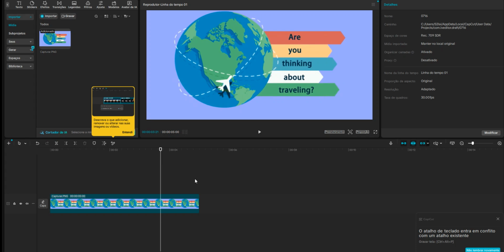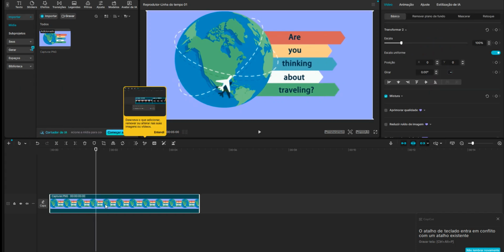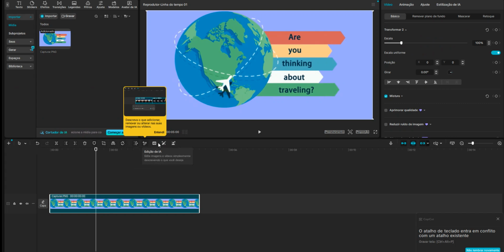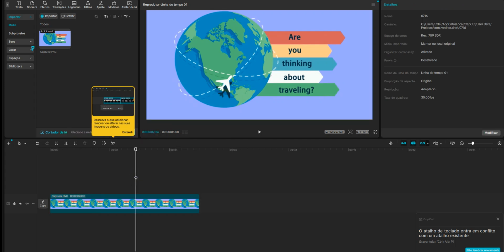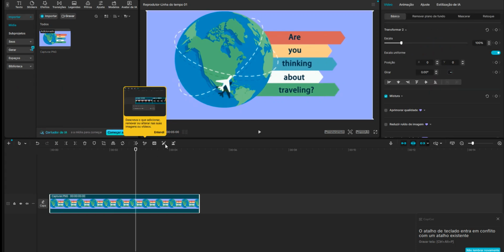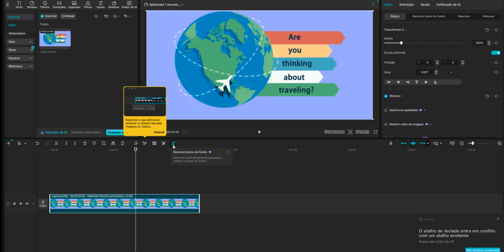HOW TO REMOVE A BACKGROUND IN CAPCUT (STEP-BY-STEP GUIDE 2026)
How to remove a background in CapCut in 2026.

In this step-by-step tutorial, you'll learn how to remove a video or image background in CapCut using the automatic background removal and chroma key tools. This beginner-friendly guide covers background removal, subject cutout, edge adjustment, green screen editing, and common background removal issues.

In this video, you'll learn:

How to remove a background in CapCut

How to use Auto Cutout in CapCut

How to remove an image background in CapCut

How to remove a video background without a green screen

How to use chroma key for green screen removal

How to adjust edges for a cleaner cutout

How to replace a background in CapCut

Common CapCut background removal issues and how to fix them

This tutorial is beginner-friendly and perfect for content creators, YouTubers, TikTok editors, social media managers, and anyone using CapCut.